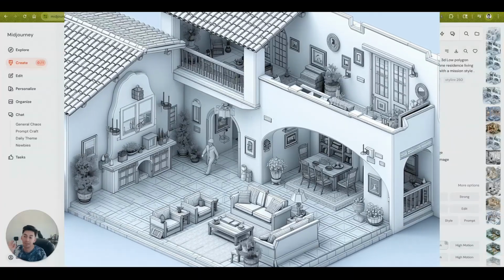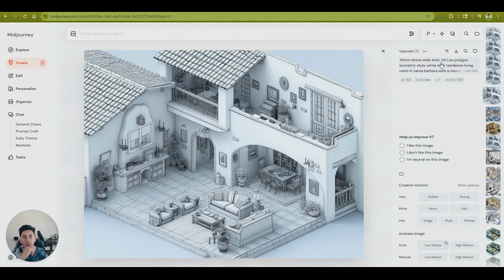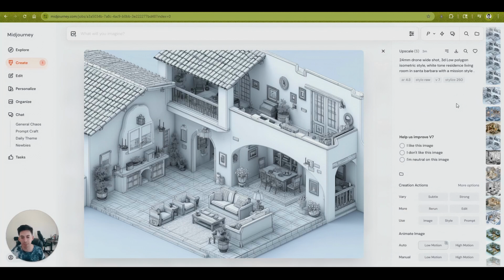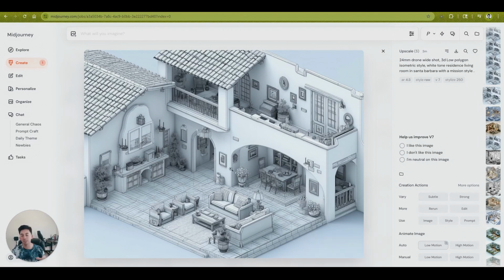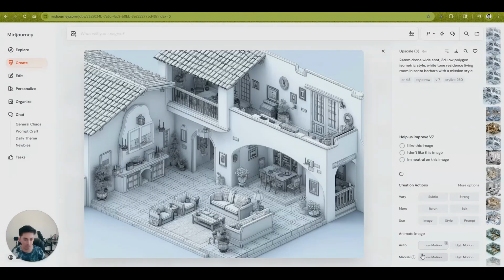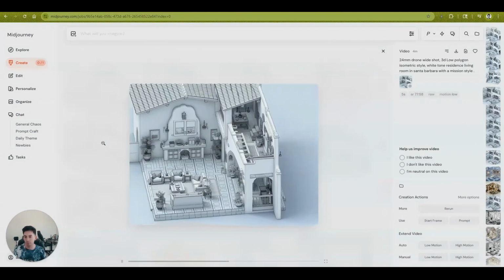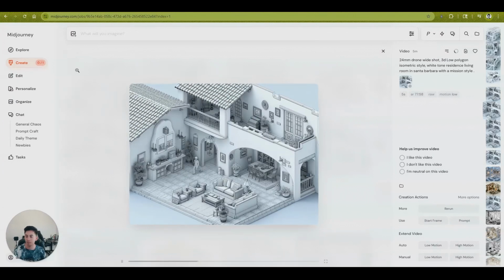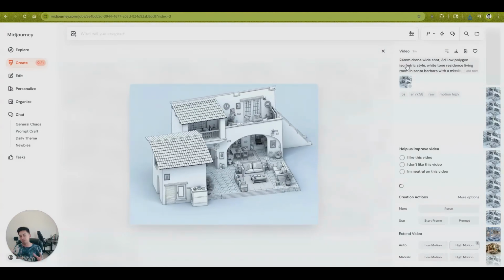Creating Stunning Isometrics with Midjourney for Architecture and Design - Steal my prompt!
In this quick video, I share tips on creating an Isometric view of an interior space using AI tools like MidJourney. I recommend using a 24mm drone wide shot for perspective and suggest styles such as low polygon or high-resolution realistic designs. I also demonstrate how to animate the image, starting with auto low motion to test the results.

If you're interested in achieving a specific style, feel free to modify the prompts I provided. I encourage you to experiment and find what works best for your projects!

00:00 Introduction to Isometric View
02:40 Prompt
05:10 Final Tips and Summary